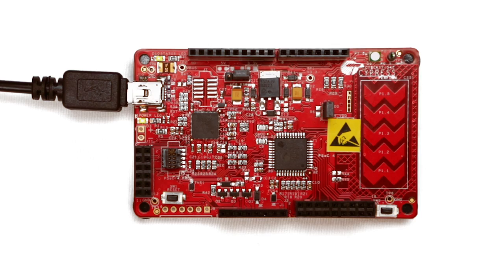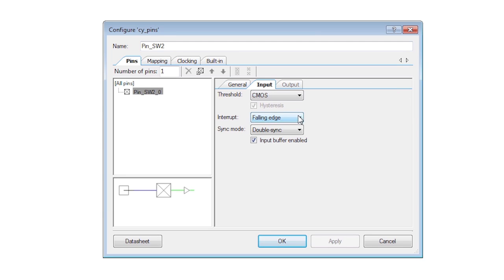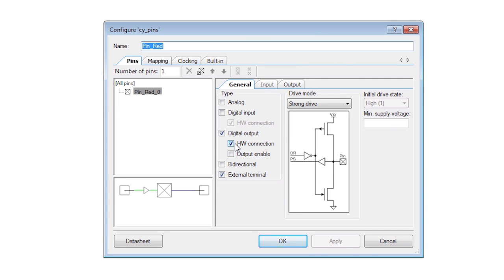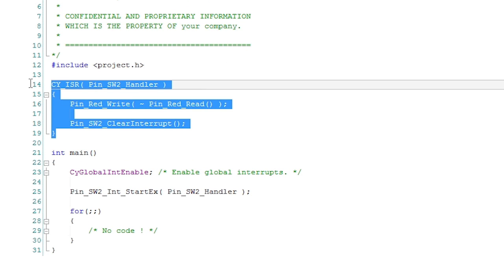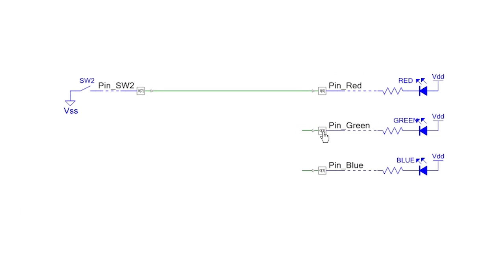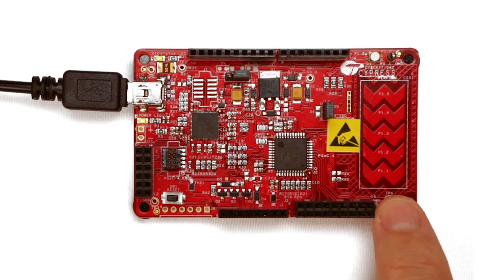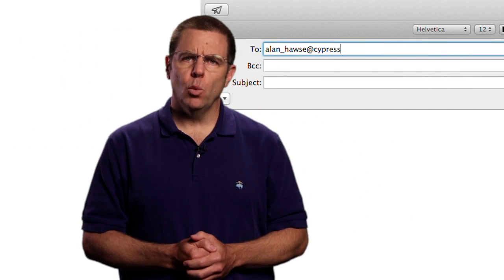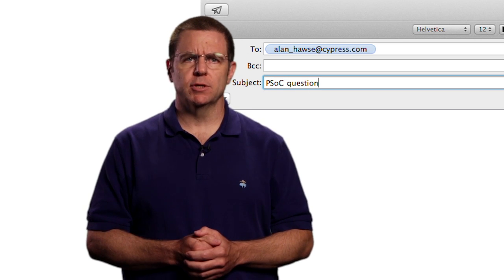Cypress Academy: PSoC 101- Lesson 4: Hardware Pins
1. Make a copy of the Interrupts project
2. Enable HW connections on Pin_RED
3. Enable HW connections and disable interrupts in Pin_SW2
4.  Connect them together
5. In C, delete the old code
6. Build and program
7. Repeat with the green LED to make yellow
8. Build and program
9. Action: invert one of the signals with a not gate so that the LEDs toggle (hint: do not use the external inverter component)

My name is Alan Hawse and this is PSoC 101. OK bitches, In this is lesson I am going to give you a glimpse at some of the unique aspects of PSoC and prove to you how easy it is to use. I am going to tie pins together inside the device and control the LEDs from the switch without any intervention from the ARM core at all.  This functionality is completely unique to Cypress PSoC.

First, make a copy of the last project. Delete the interrupt and disable the interrupt terminal from the customizer. Also, check the hardware connection box to expose a new terminal on the input pin. In the red LED pin I also check the hardware connection and then I simply draw a wire between the two.

In main.c, I will just delete all the old fuckedup code. Now I’ll build and program the board to prove that the switch is now controlling the LED without any firmware at all. There is no microcontroller on the planet that allows you to do this. I can also extend my design to drive two of the pins, the red and the green at the same time so that it produces a yellow color. Don’t forget to expose the HW connection on the second pin component.

As simple as this example is, you can already see that with PSoC, it is easy to control multiple hardware blocks, immediately, with a single signal inside the device. There is no latency caused by API calls to turn peripherals on and off – they can be gated in perfect synchronization. As we do more of these lessons you’ll start to see many simple, energy-efficient and elegant solutions to problems that cant be solved by traditional MCU-based designs.

Please reproduce this design and then add a not gate to one of the LEDs so that the red and green pins go on and off in sequence. As a hint, make sure you use the internal NOT gate component, not the external inverter, which is blue in color and generates errors when connected to internal components.